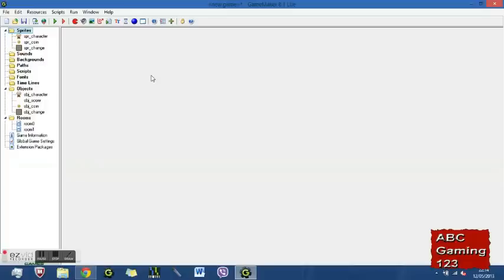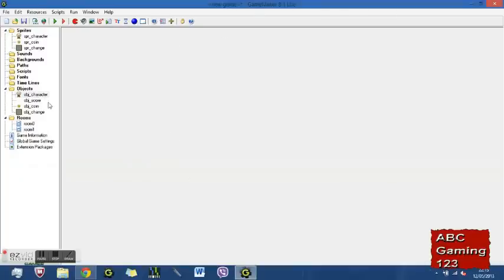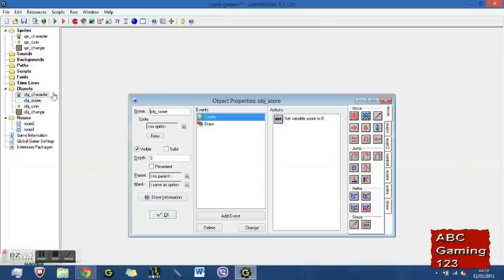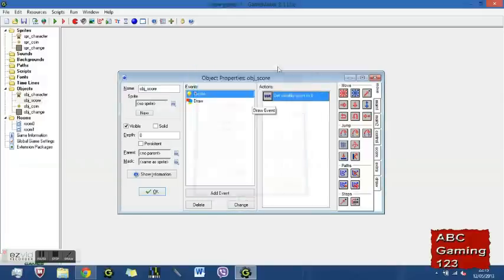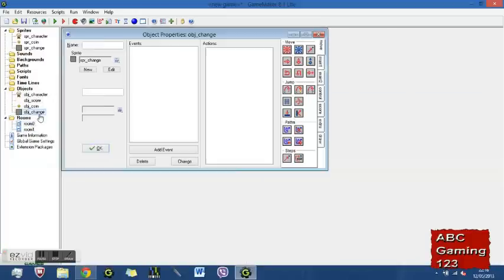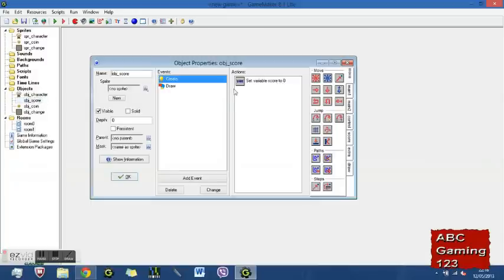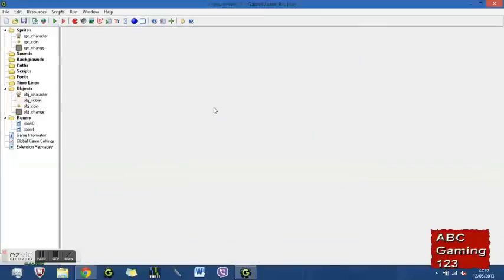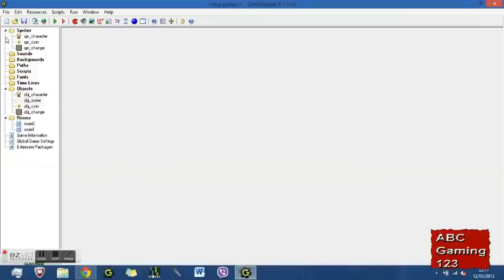Gamemaker 8.0 lite tutorial: How to keep variables when changing rooms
This is a very easy and quick way to keep variables the same value when changing rooms. :)